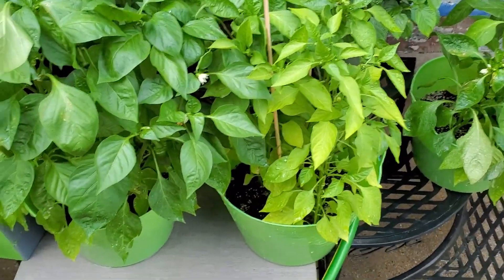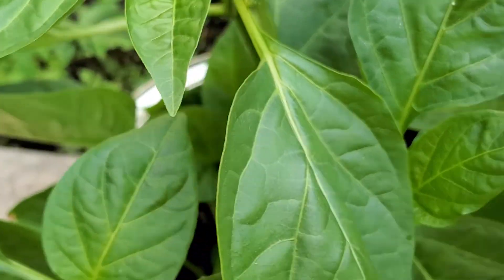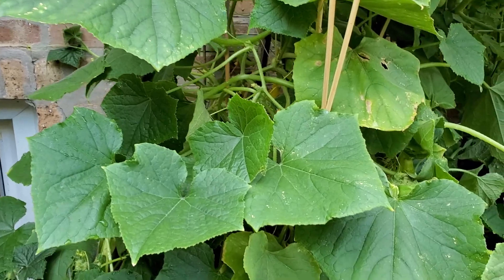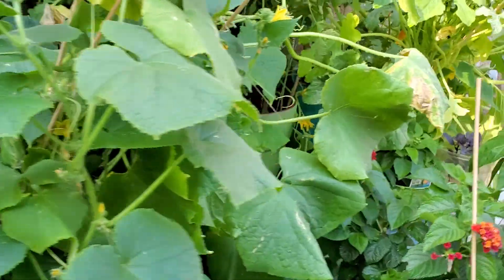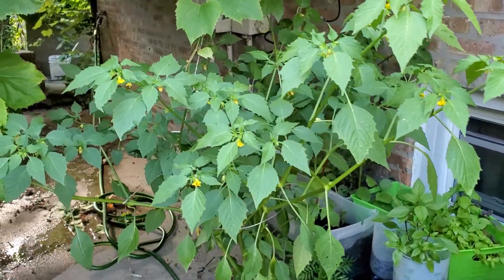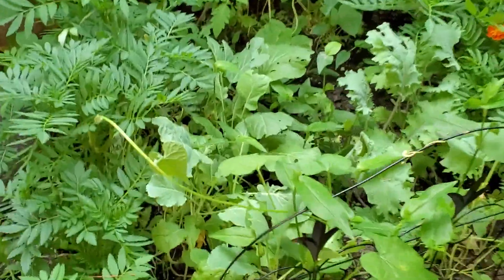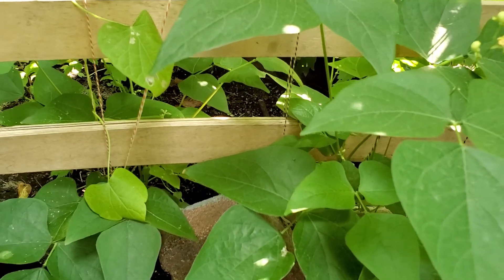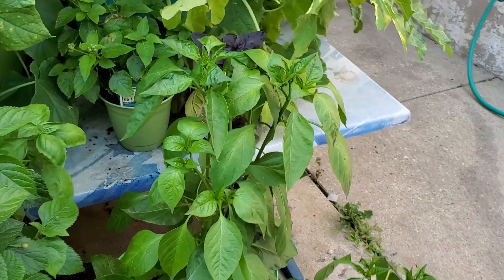August Garden Plans, Update and Tour👩🏾‍🌾🍅🥒🌶🥕🍆🍇🥬🥦🧄🧅🌺🌱 | Place of Healing| Ep. 1